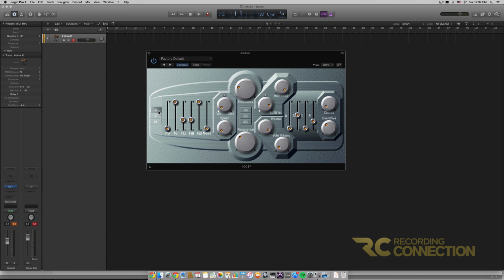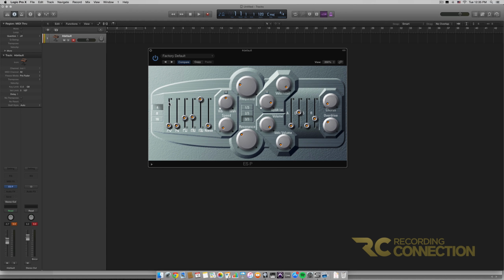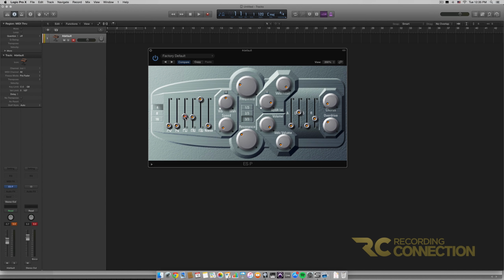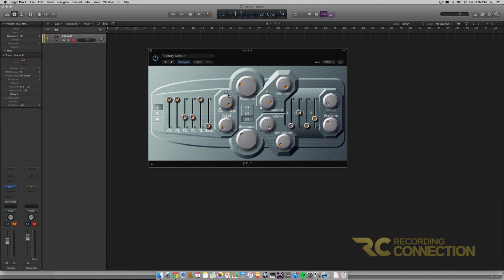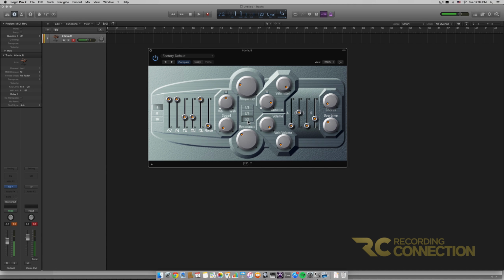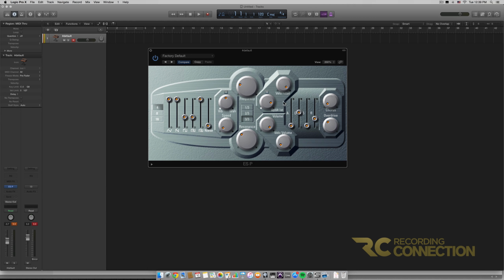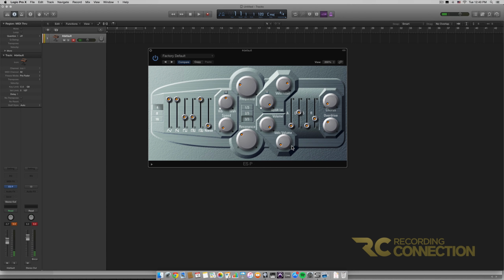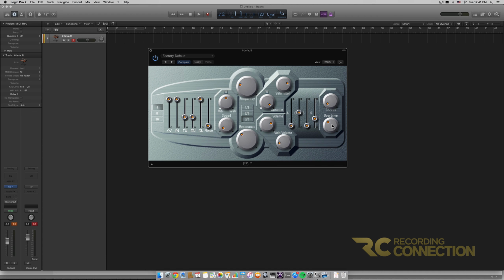Recording Connection - ES P Synthesizer in Logic Pro X